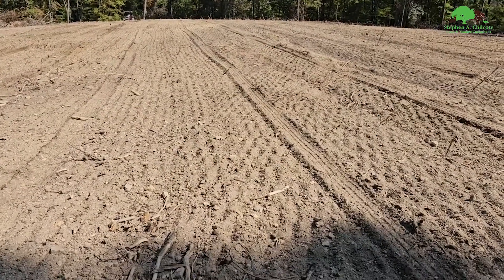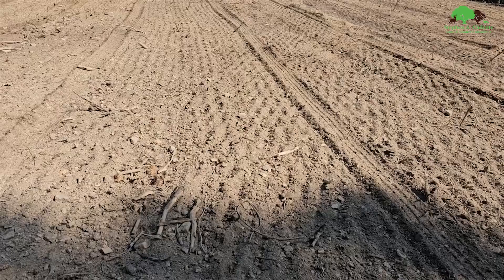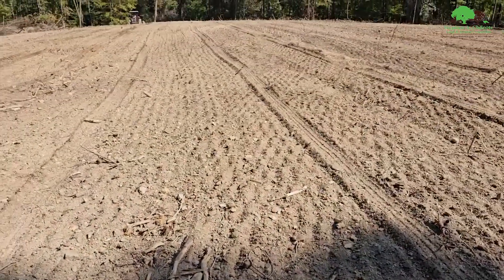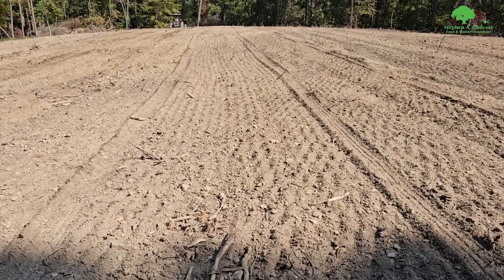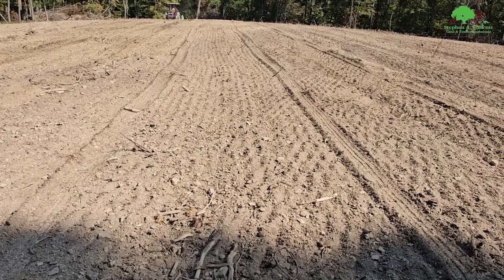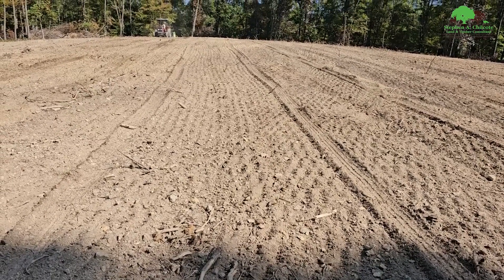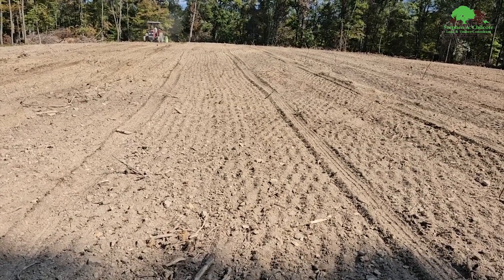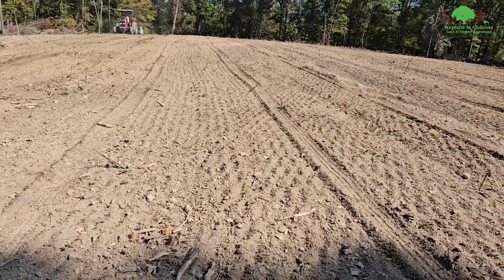Can You Really Create a THRIVING Food Plot in the Woods?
This is a quick video of the step by step process of clearing, preparing the site and planting a new food plot in the woods.
This site was chosen for its relatively stone-free soil and the fact that deer travel through this area regularly.  We also considered the approach and wind direction for effective hunting strategy.
Another thing about this site is that it could be a terrific home site with a fabulous view sometime in the future - adding value to the property.
When I list and sell properties for the real estate side of my business, I often suggest clearing a site like this to open up views and so that potential buyers can visualize building their dream home there.  Money well-spent.

Steve Chilcote is a Certified Forester, Wildlife Habitat Biologist and Licensed Realtor in the Pennsylvania

As a land specialist Realtor in PA, I specialize in hunting, timber and homestead acreage.  Call me to discuss your real estate needs.

I specialize in managing timber and wildlife habitat.  This may include timber sales, food plots, obtaining cost share funding for invasive species treatment and TSI.

If you want to learn how to create premium food plots check out my courses and blog
Healthy soil = high nutrient plants = healthier deer and more of them
Some books I recommend to learn about soil health and growing healthy forage:

Read "Dirt to Soil" by Gabe Brown
Read "The Biological Farmer" by Gary Zimmer
Read "For the Love of Soil" by Nicole Masters
For a deep dive into soil microbes Read "Teaming with Microbes" by Lowenfels/Lewis and "Teaming with Nutrients"

You can keep these in your library and refer back to them as you work on your land.  Use them as a reference to back up what you learn in my food plot courses